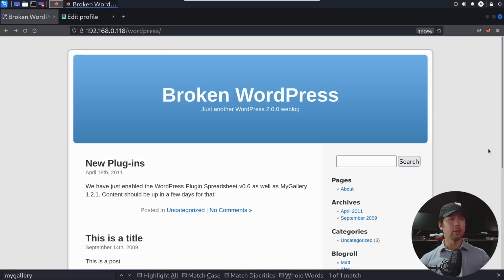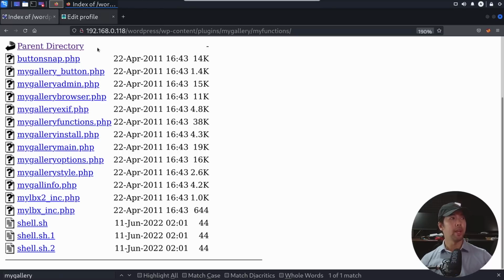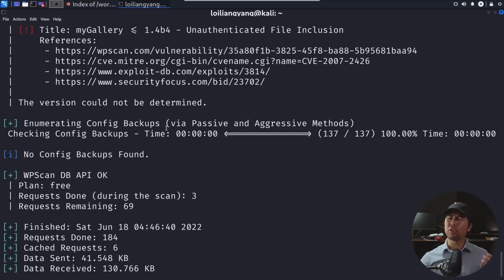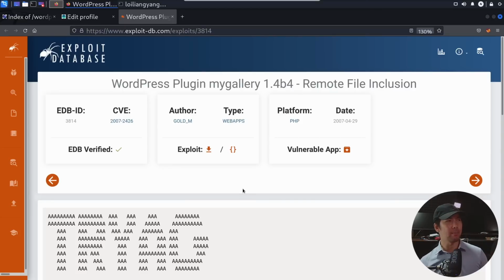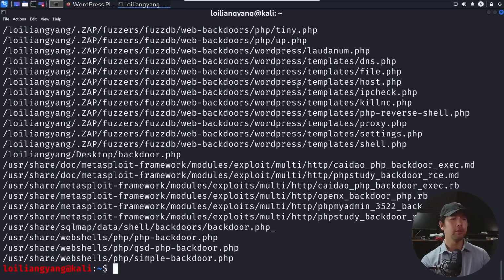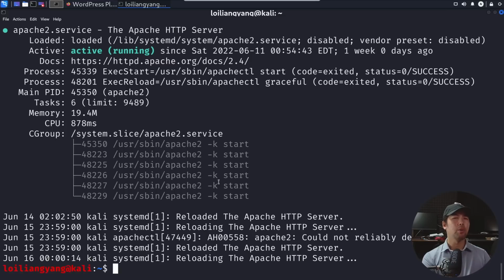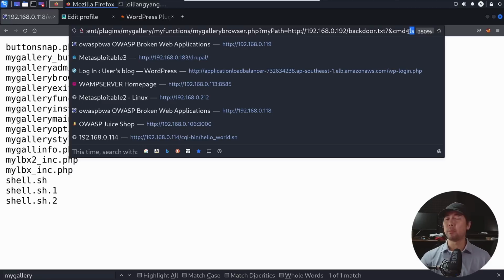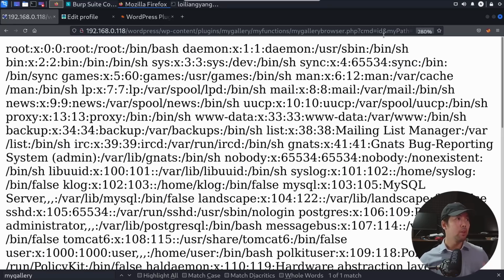Remote File Inclusion Explained and Demonstrated!